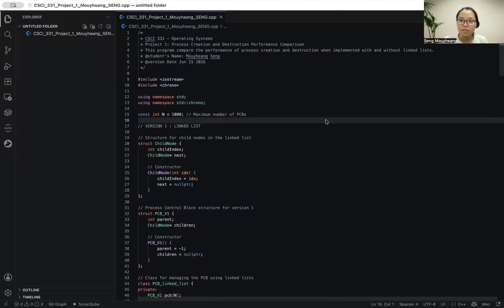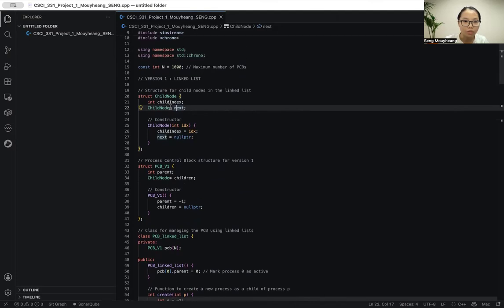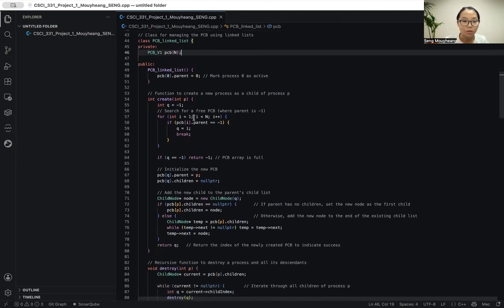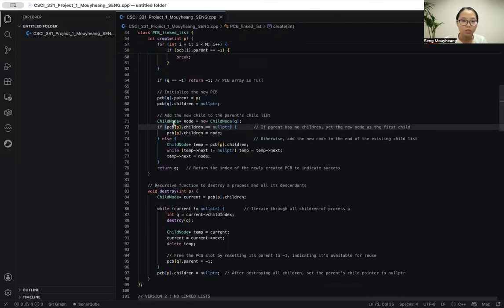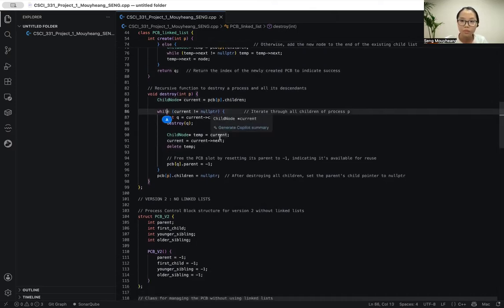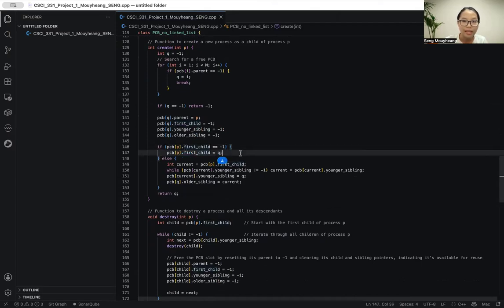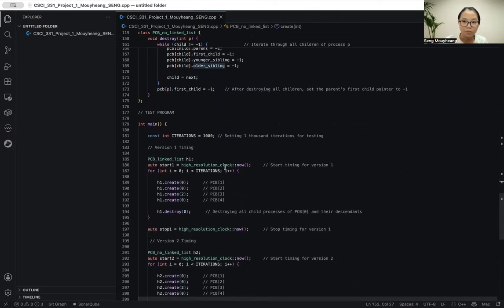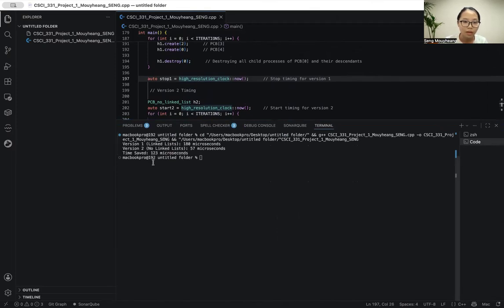CSCI 331 Project 1